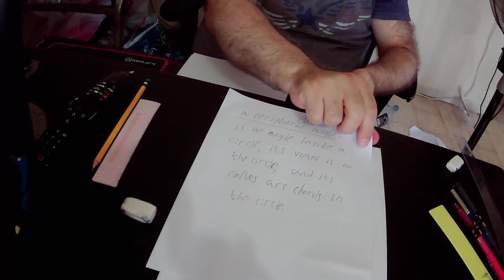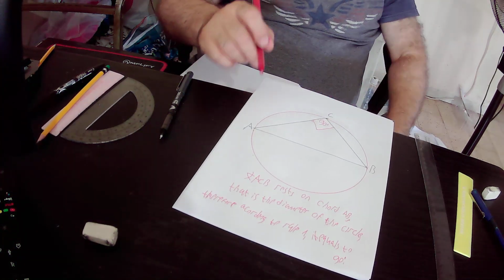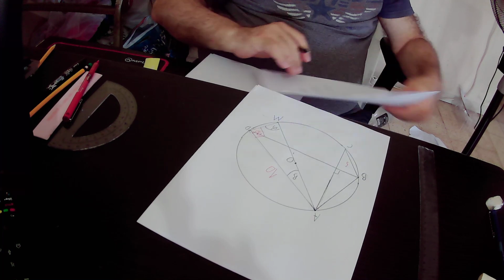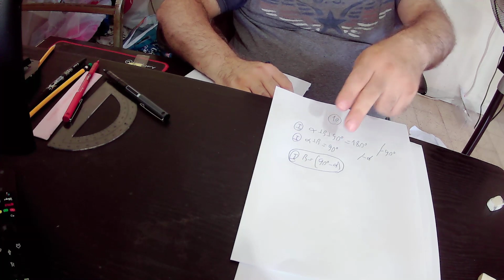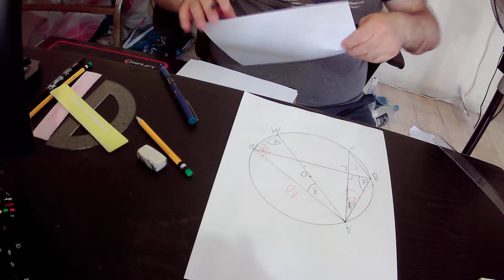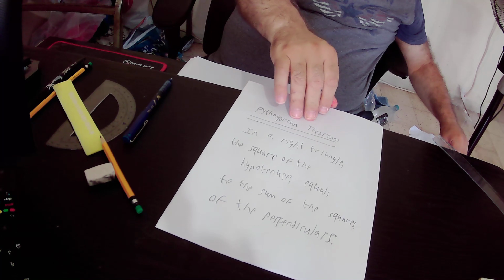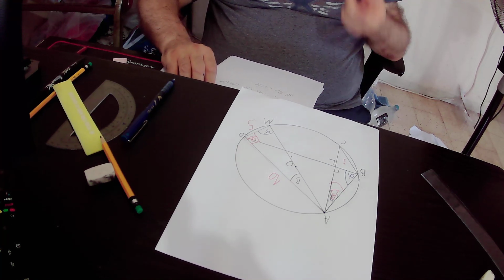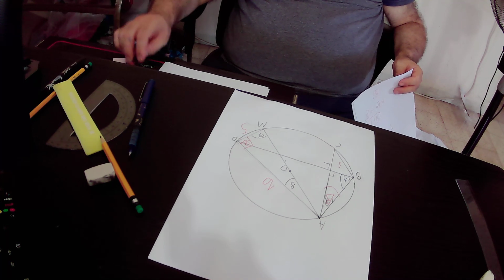FIND RADIUS OF A CIRCLE